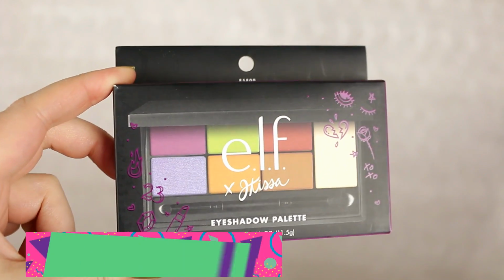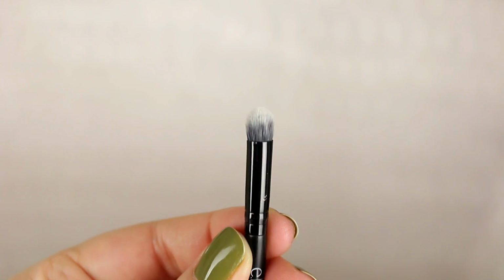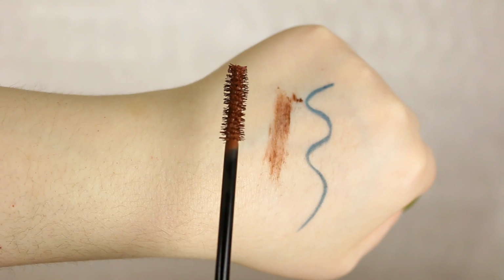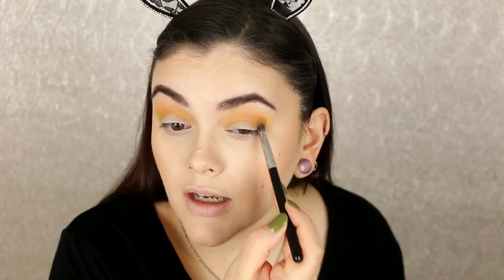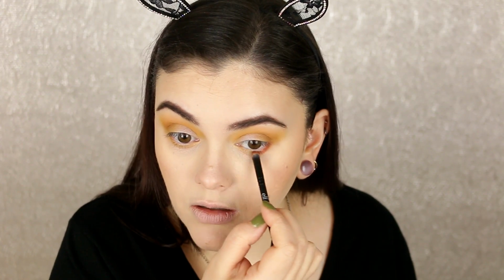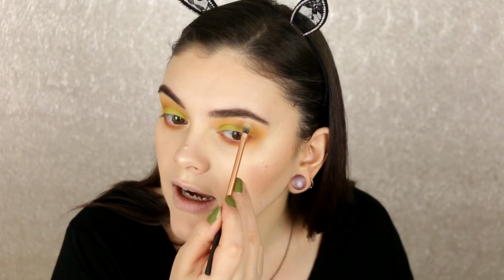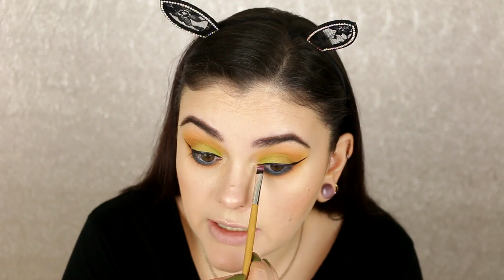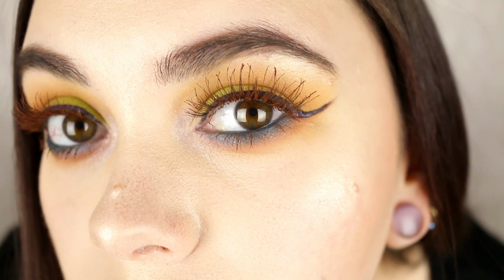JKISSA X ELF COSMETICS COLLAB REVIEW & TUTORIAL!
Hey Beauties!! Today I'm using the NEW Jkissa collection with elf cosmetics!

Time Stamps-

Product Swatches & info 01:14
Tutorial 04:40
Final thoughts 11:18

Jkissa x elf

Eyeshadow palette $12

Gel eyeliner $5

Mascara $6

Face-
Milani 2 in 1 foundation shade 00A porcelain
wet n wild megaglo concealer stick in nude for thought
Too Faced born this way concealer in Snow
elf cosmetics hd undereye powder
elf beauty sheild setting powder sheer/natural
elf cosmetics primer infused bronzer in forever sunkissed
elf cosmetics contour palette (light/med)
elf blush/highlighter palette modern metals
elf makeup mist & set spray

Eyes-
essence i love colour eyeshadow base
jkissa x elf eyeshadow palette
jkissa x elf gel eyeliner
elf precision liquid eyeliner
jkissa x elf mascara

Lips-
elf day to night lipstick duo in Need it Nudes

Brows-
flower beauty Brow Vixen tattoo stain in Taupe & Espresso
elf cos wow brow gel in Deep Brown

Brushes Used-
elf brush duo from jkissa palette x
crown brush ss012 deluxe crease brush

Au Naturale Cosmetics has amazing cruelty free & vegan makeup!

My Favorite Vegan Hand Bags! By Angela Roi

products. Get $10 off your first purchase when you sign up for free!